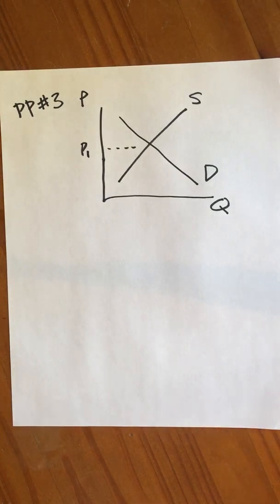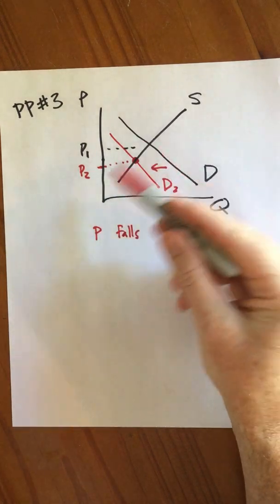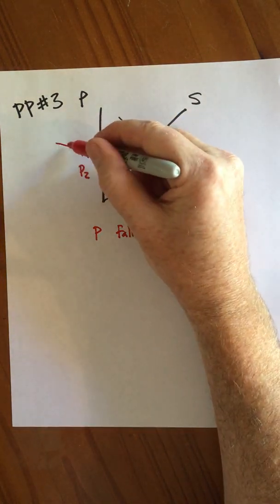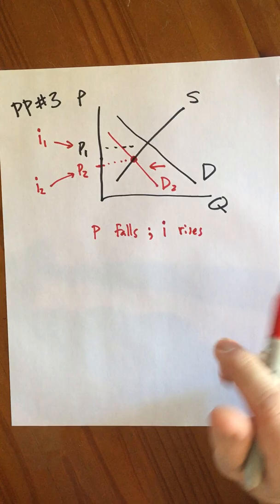4223 L4 PP3